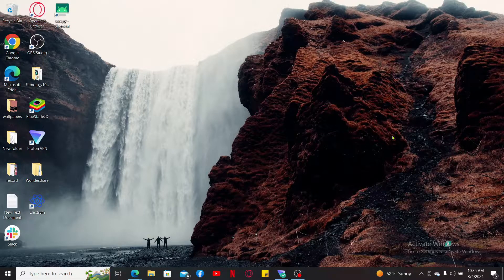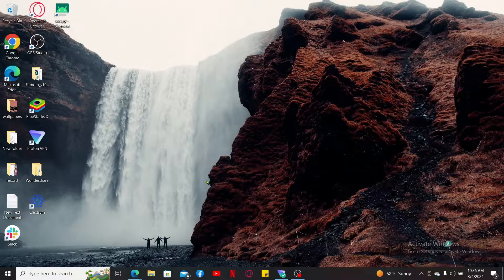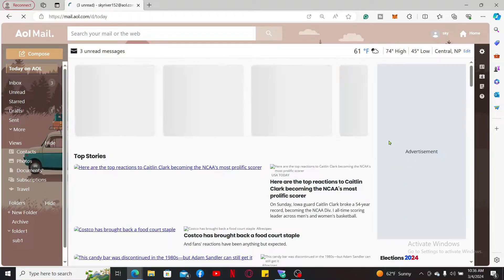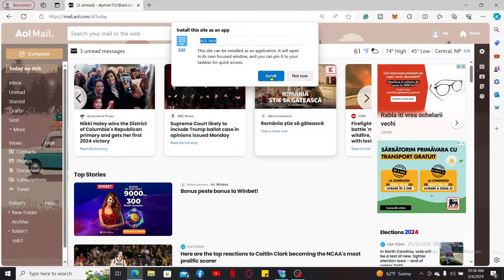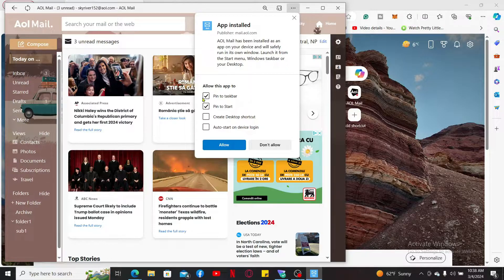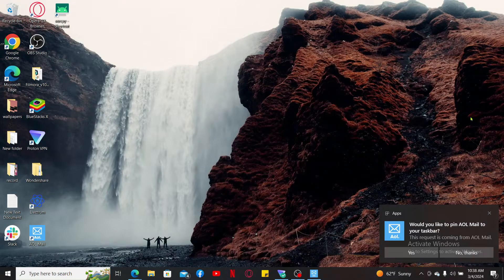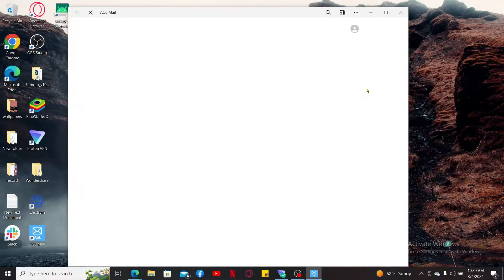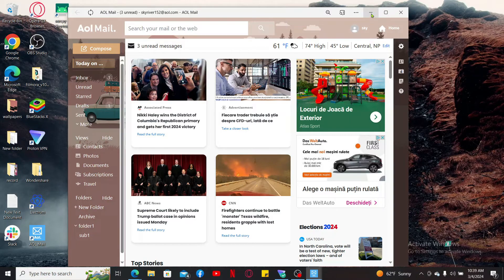How to Create Desktop Shortcut for AOL Mail 2024?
Learn how to create desktop shortcut for AOL Mail! This step-by-step tutorial guides you through the process of creating a convenient desktop shortcut for AOL Mail ensuring quicker and easier access to your email.